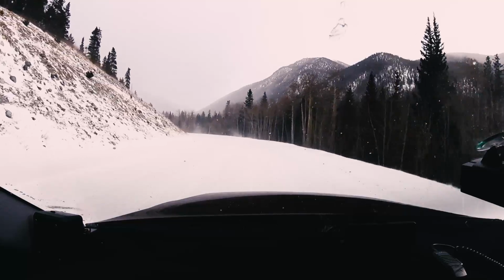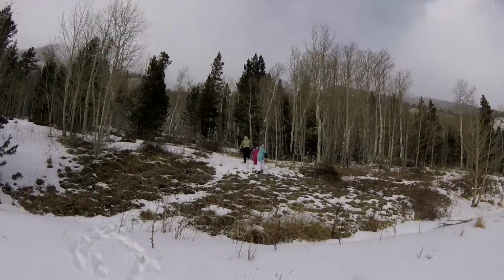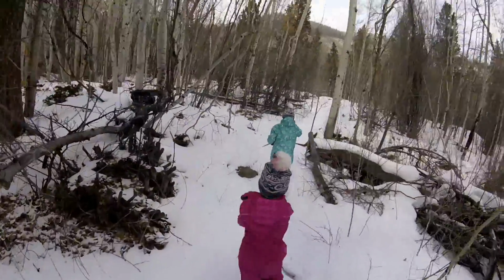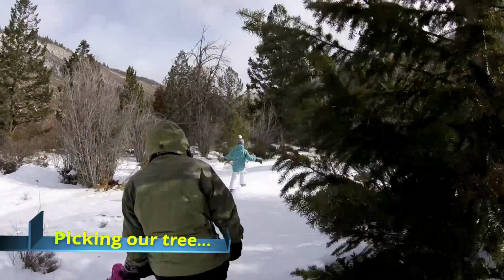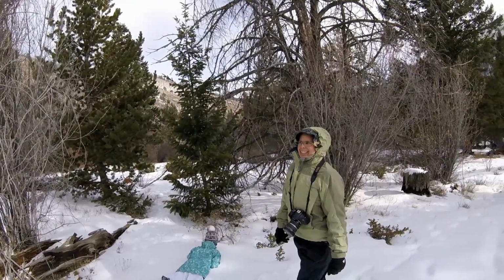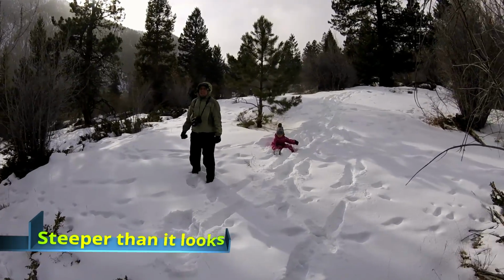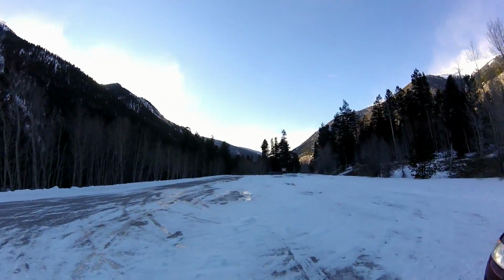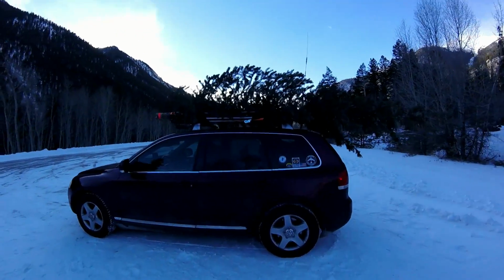Christmas Tree Hunt 2018 - short version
Less driving more hiking! :) Join us on the Avalanche Trail as our family tradition continues!